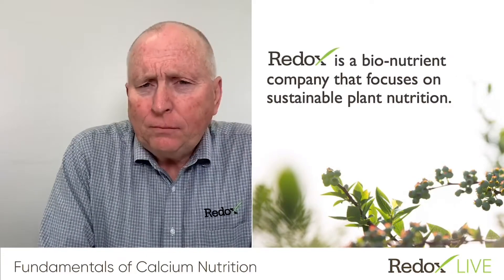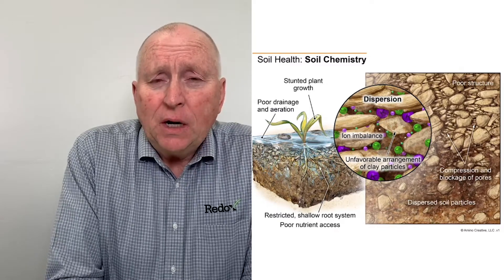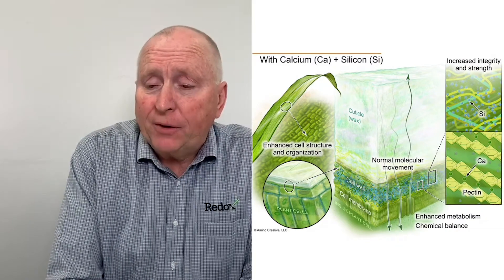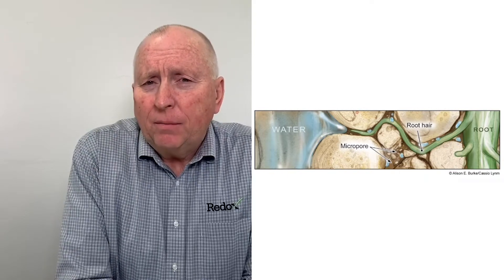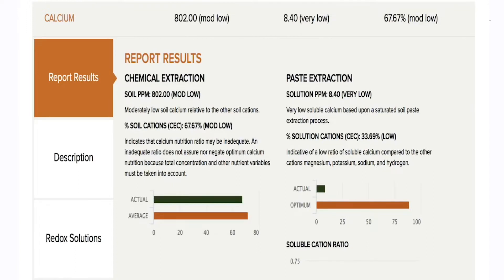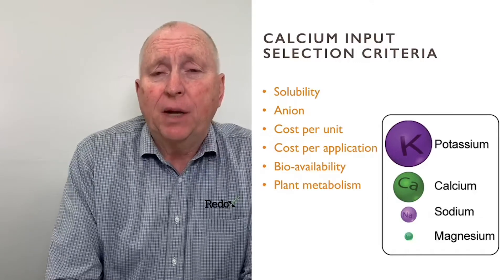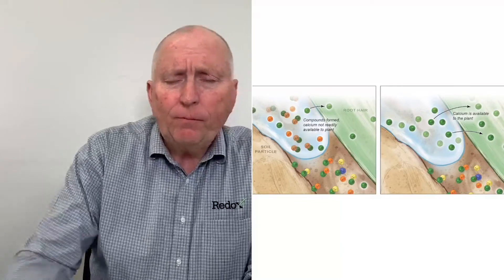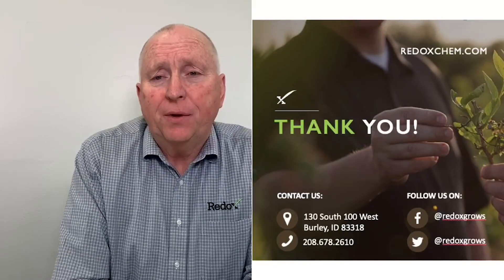Redox LIVE | Fundamentals of Calcium Nutrition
The vital agronomic role of calcium. We will discuss the three benefits of calcium: soil structure, cell wall strength, and root growth.